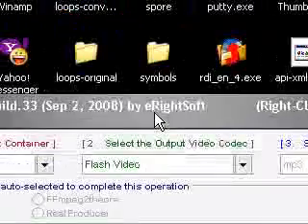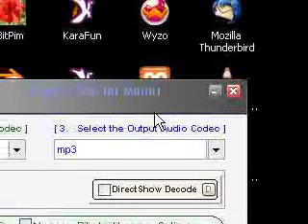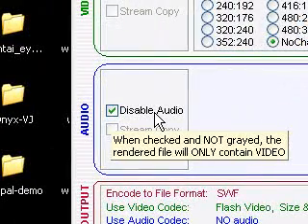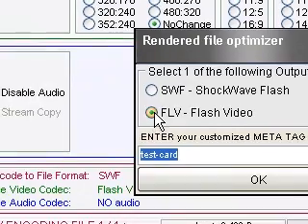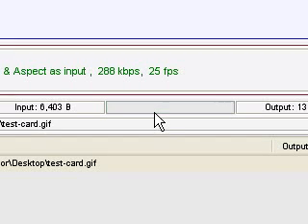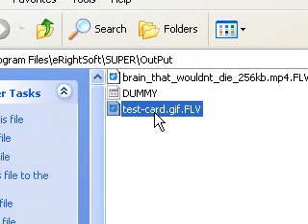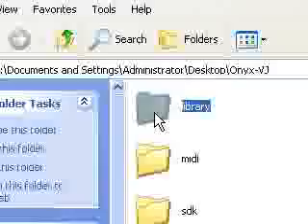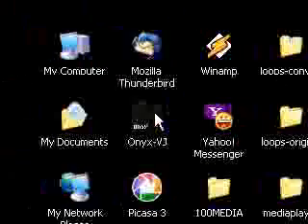onyx-effect-1.flv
Quick video on adding custom effects to onyx-vj software